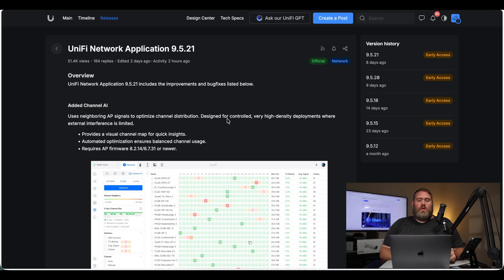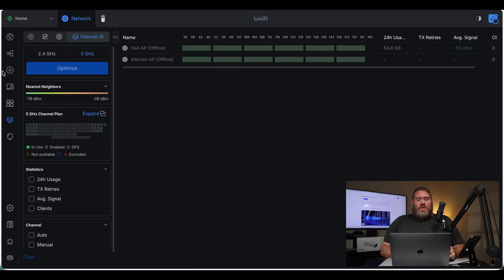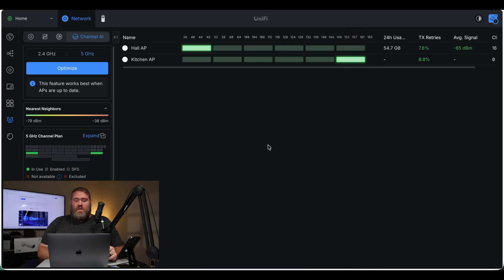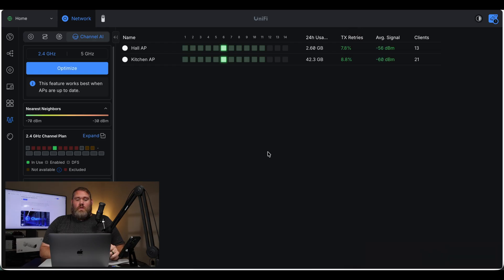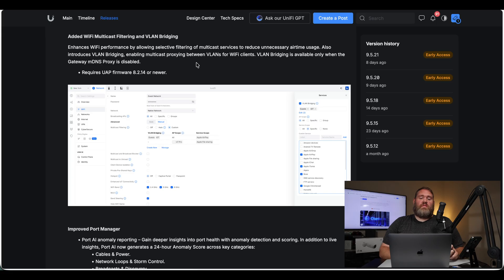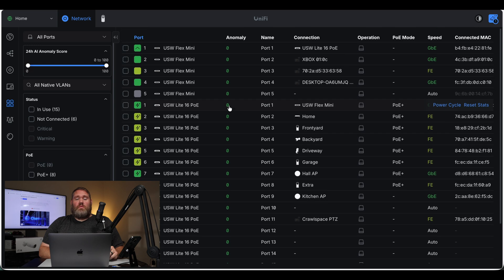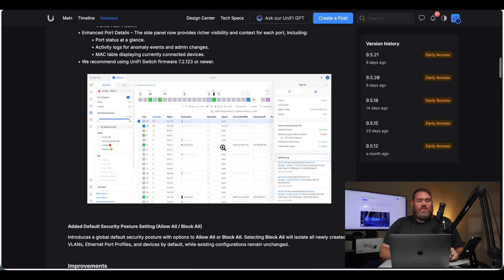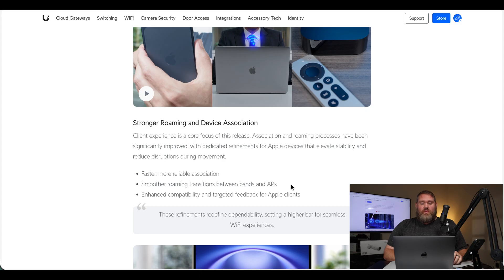Unifi Network 9.5 Features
Unifi Network 9.5 includes Channel AI, VLAN Bridging, and Apple devices roaming changes.